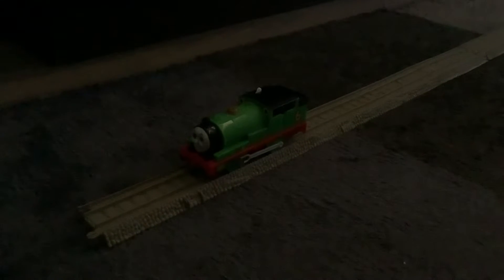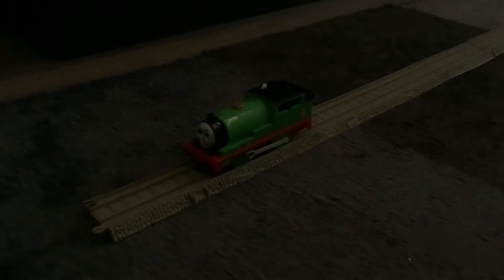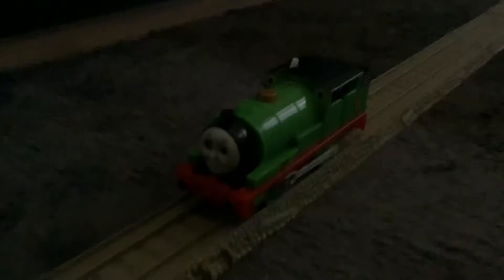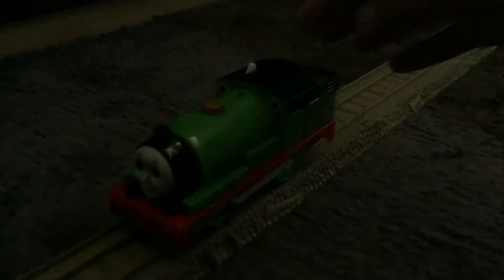Thank you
By the way, I’m sorry for stealing your videos. I’ll never do it again